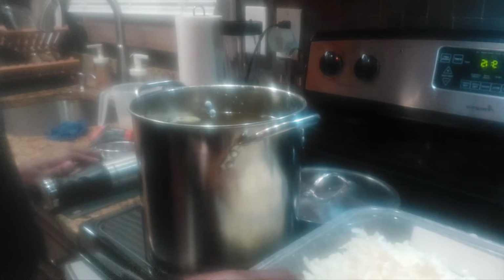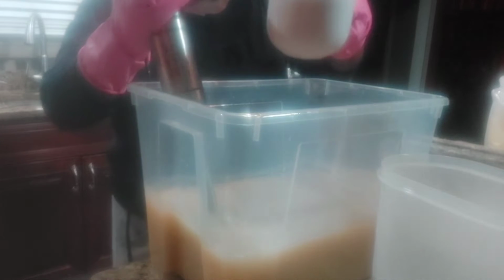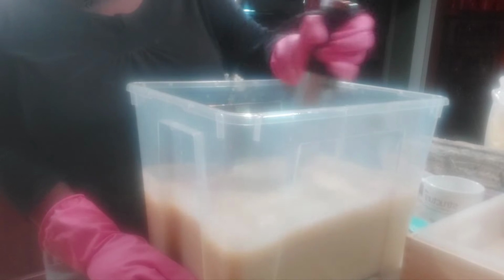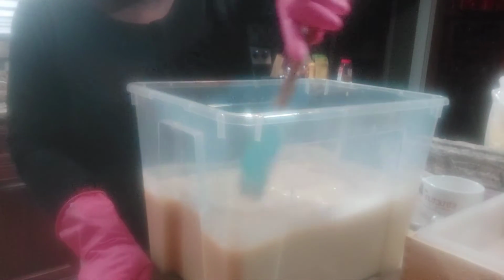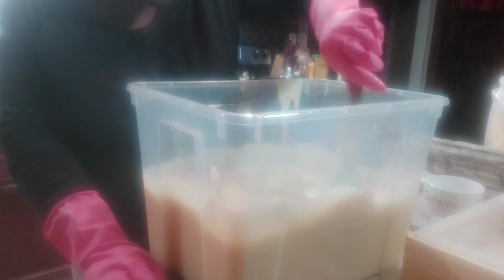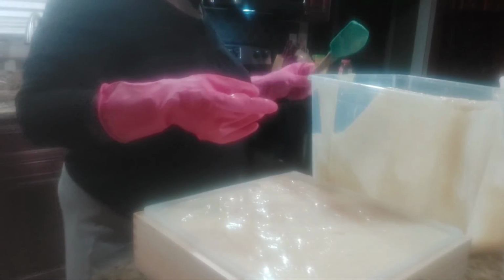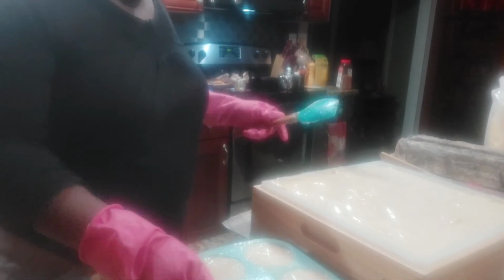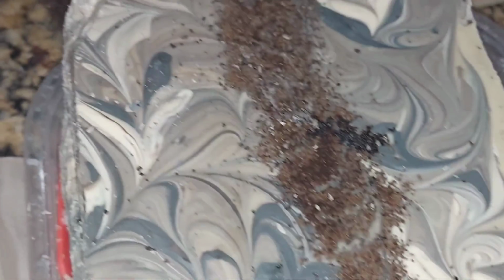Oat Milk Soap. 🛀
Today in this video I am make oat milk soap. I had some soap that was an epic fail and did not get hard. I shredded that soap and incorporated it it my oils and soap as normal adding my lye water.

This is a 15 mold but it more like 20 pounds.

Tiela's Natural Soaps LLC
Renee

stick blender- Amazon
soap mold. lid and liner included- Amazon